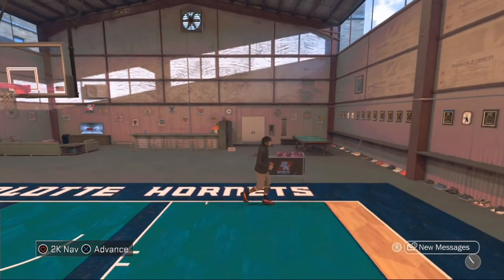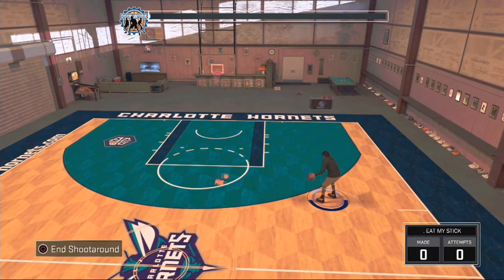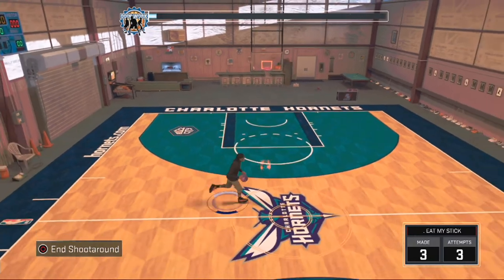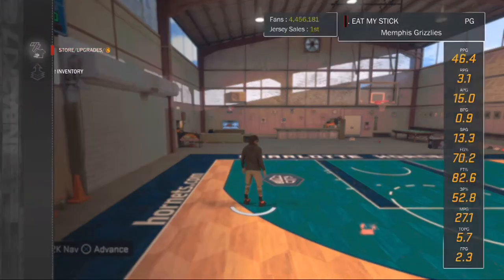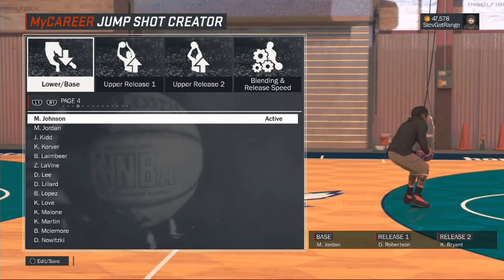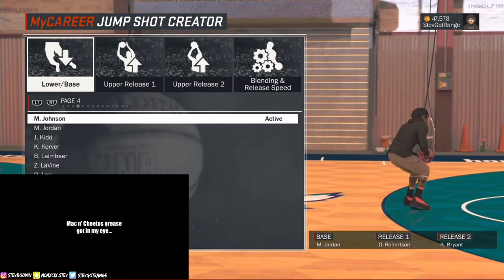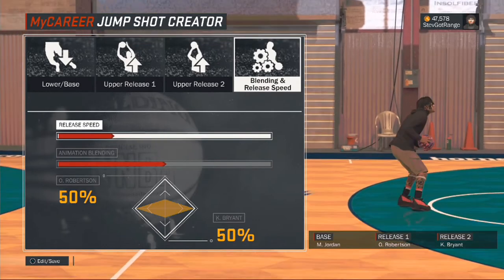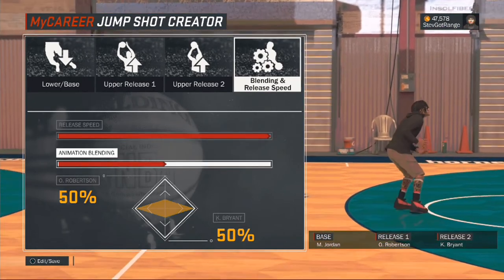MOST DEADLIEST JUMPSHOT IN NBA 2K17! BEST CUSTOM JUMPSHOT FOR PLAYMAKERS! GREEN RELEASES EVERY TIME!